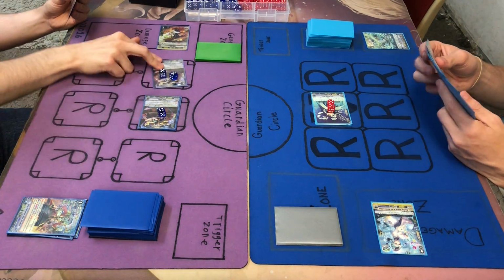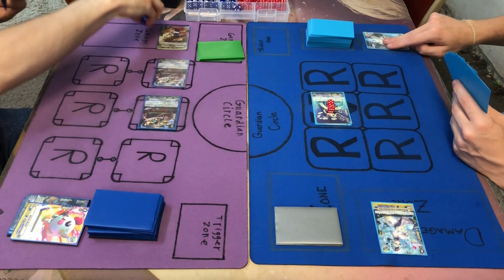A Ghostie of a Chance Round 1 (Granblue vs. Aqua Force Rematch) [V-Premium]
They're at it again, the Granblue pirates have come to settle the score with the Aqua Force fleet from their last bout.

Who we are: Michael Norman and Trenton Fritz
Where you can find us (Directions can be found on the website)
When you can meet us: Every Friday from 4 pm to 8 or 8:30 pm